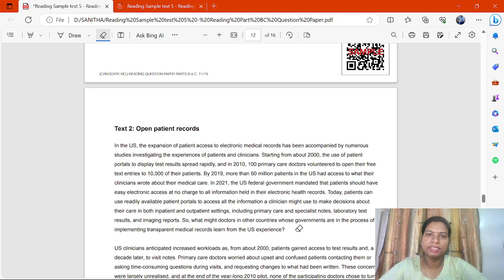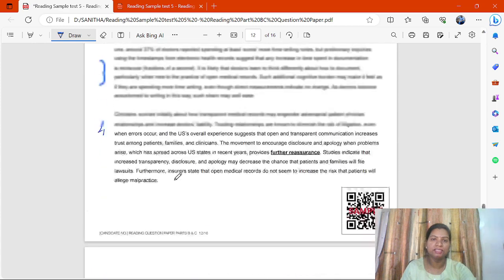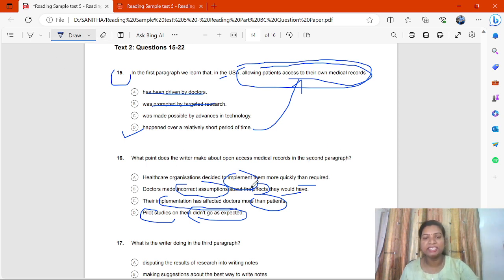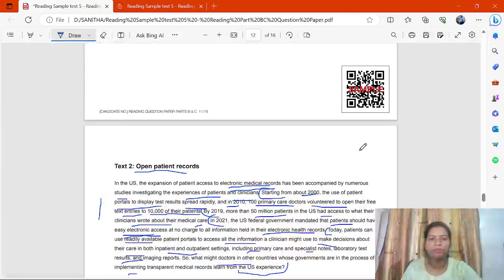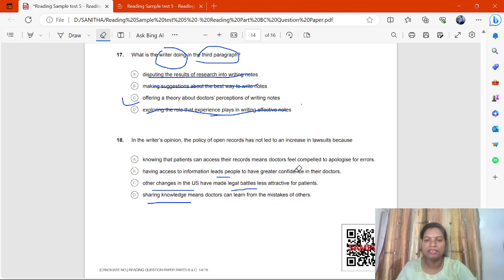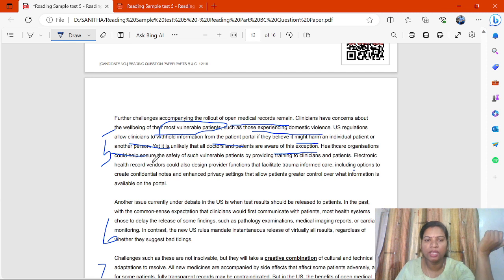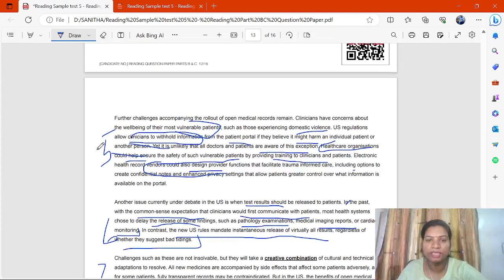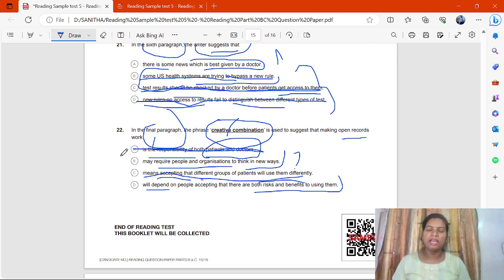"Mastering OET Reading Part C: Strategies for Success and Higher Scores!"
In this video, we delve into expert strategies and tips to ace the OET Reading Part C. Unlock the secrets to effectively approach this section, boost your performance, and achieve the scores you need for your healthcare career. If you're looking for comprehensive guidance and online classes to enhance your OET Reading skills, feel free to reach out at 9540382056 for more information and to sign up for our specialized online classes. Don't miss out on this opportunity to enhance your OET Reading abilities and accelerate your career in the healthcare field!oettest